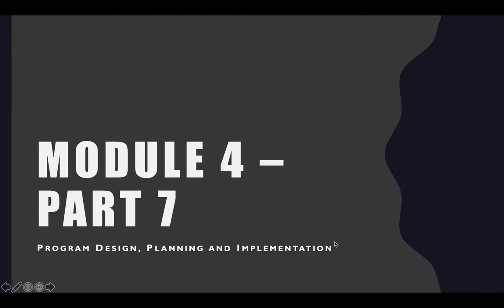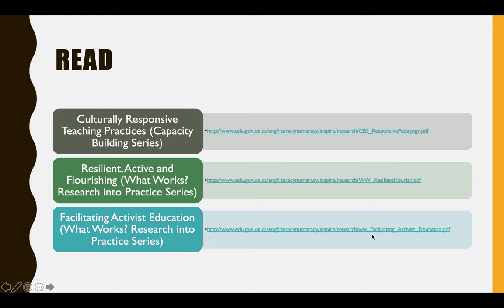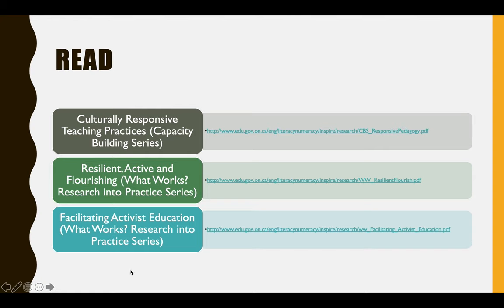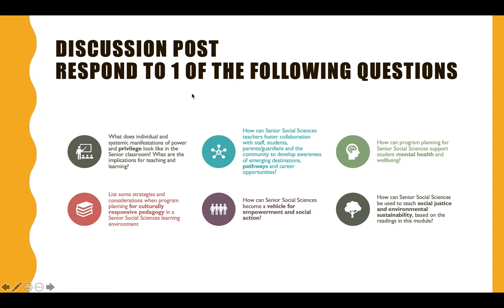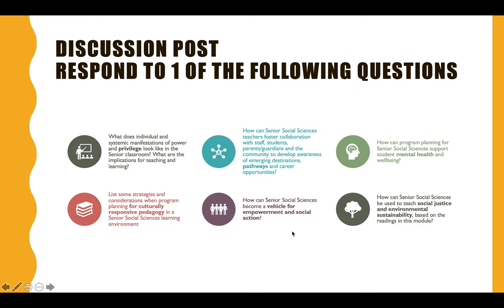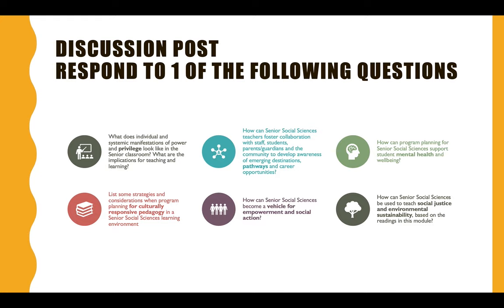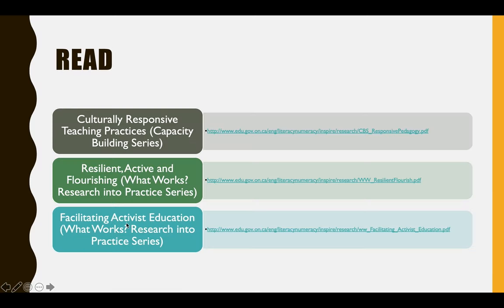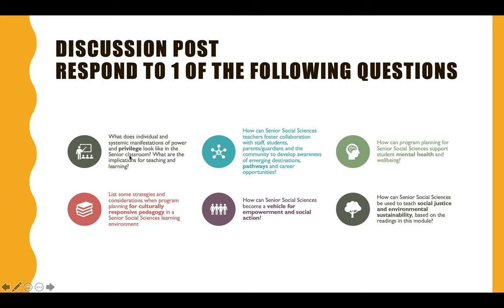Module 4 Part 7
Multiple discussion posts